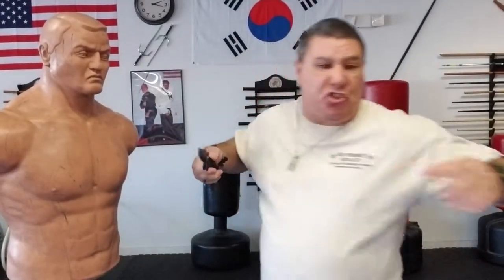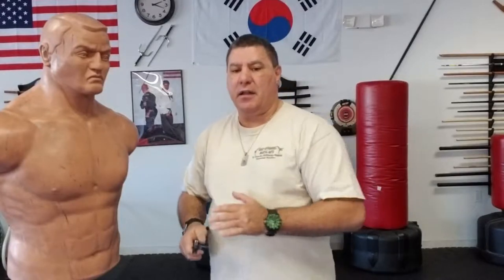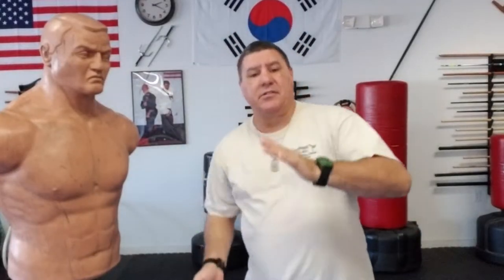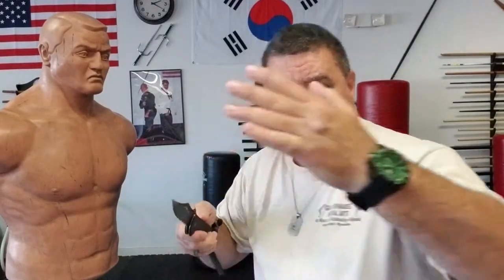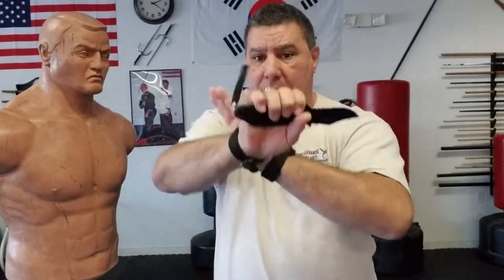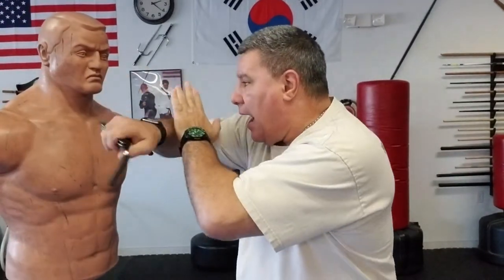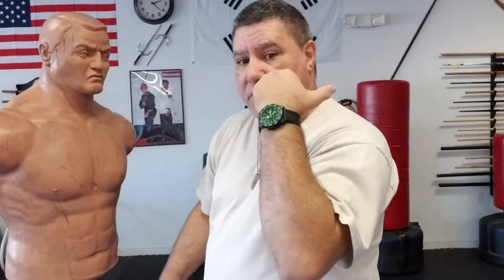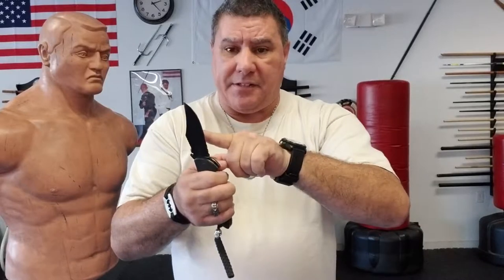Keeping control of your knife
Master Gary Hernandez with a few knife fighting tips. Keeping control of your knife and also using the bottom part of the handle as a impact weapon.